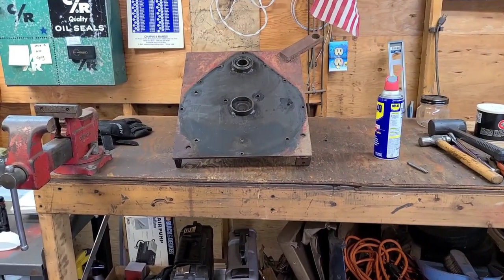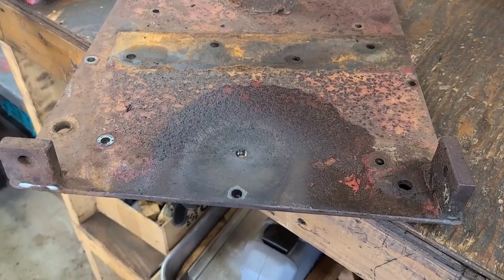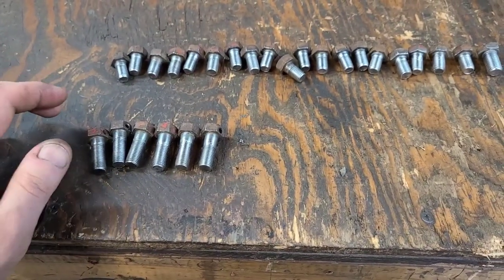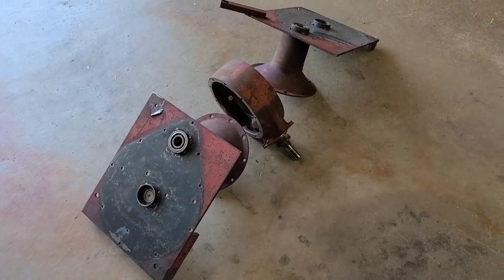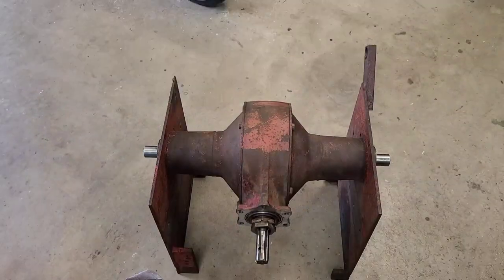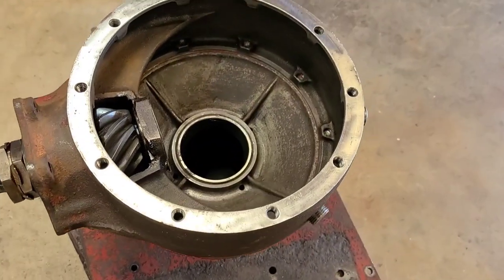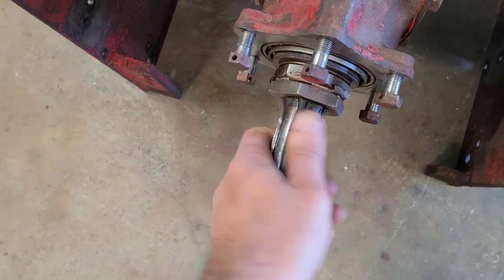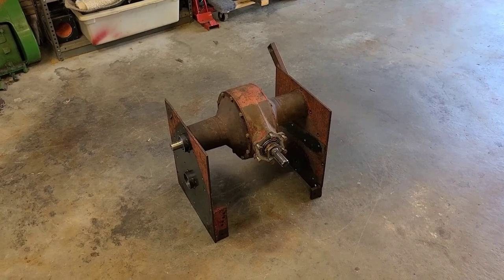Putting The 1955 Wheel Horse Senior Banjo Rear Back Together VinsRJ